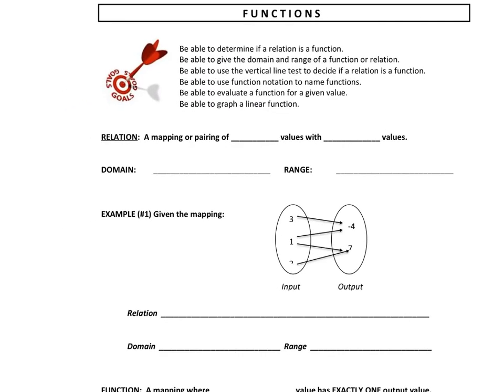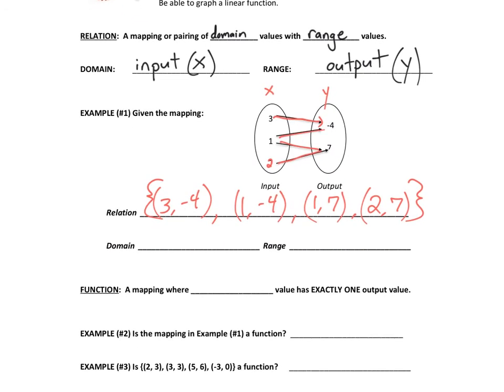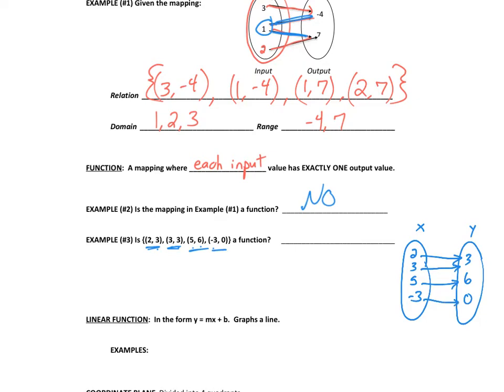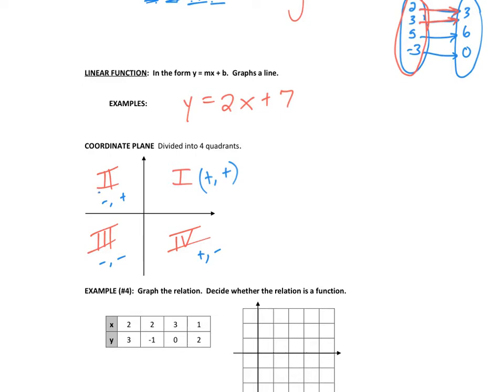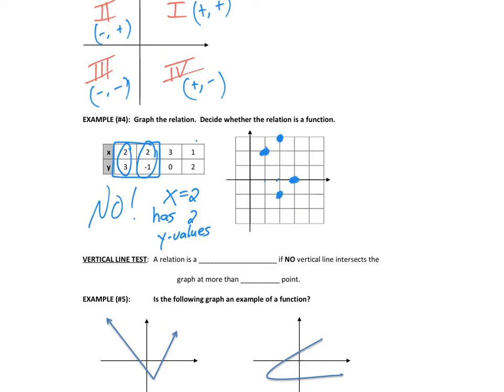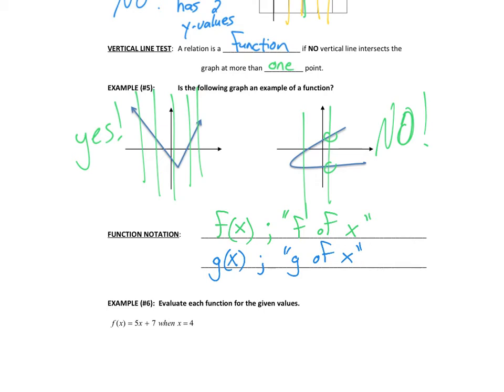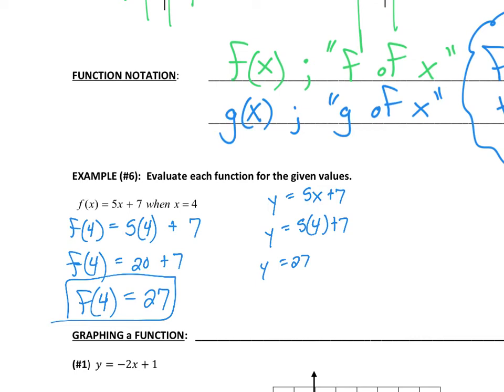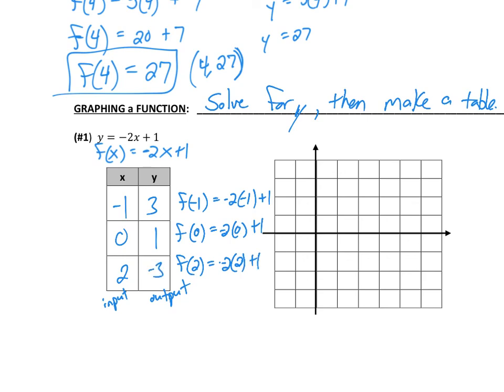Alg II 2.1 notes video